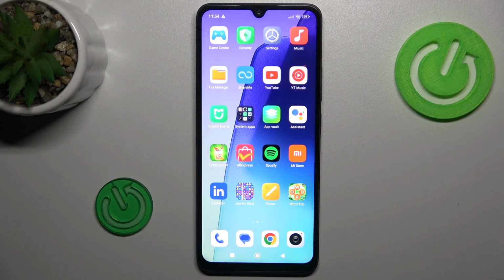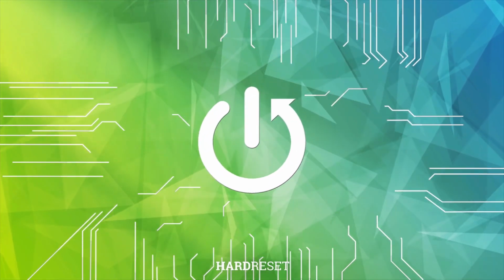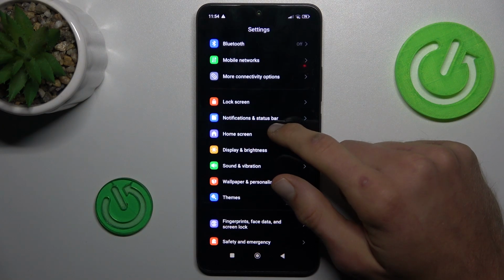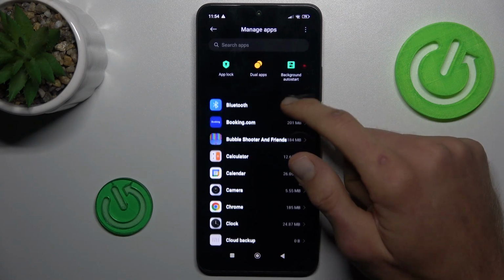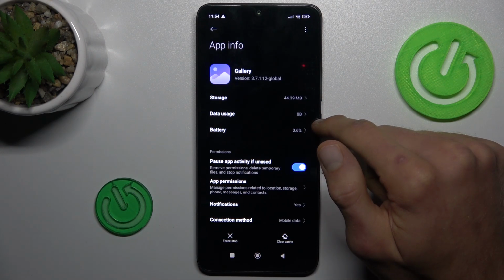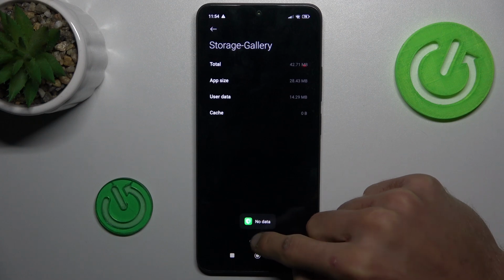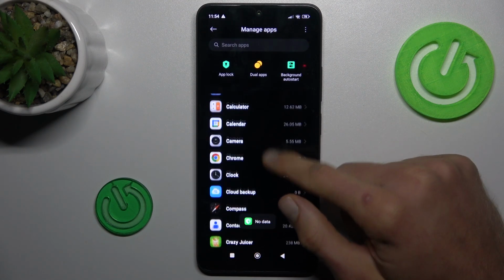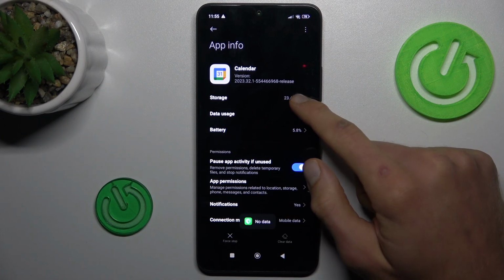How to Clear App Cache on REDMI A3 Pro – Delete Junk Files for Apps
If you want to clear all cache files from your favorite apps' storage - check our new guide above, which can help you with it. Here we will show you how to get rid of unnecessary files on your smartphone and quickly free up storage by deleting temporary files and resetting app preferences.

How to clear app cache and data on REDMI A3 Pro? What is the difference between clearing app cache and clearing app data on REDMI A3 Pro? Can clearing app cache and data help improve the performance of REDMI A3 Pro? How to clear app storage on REDMI A3 Pro?